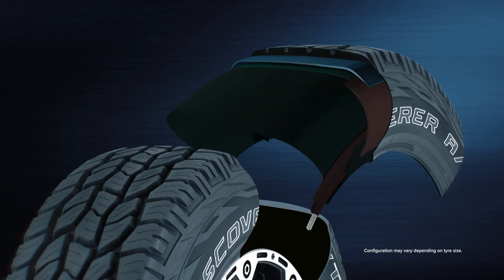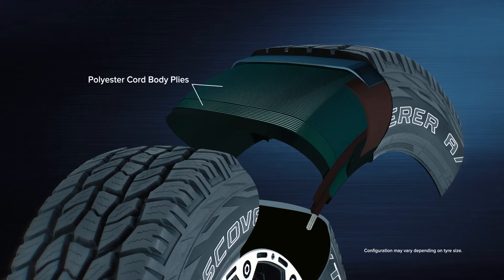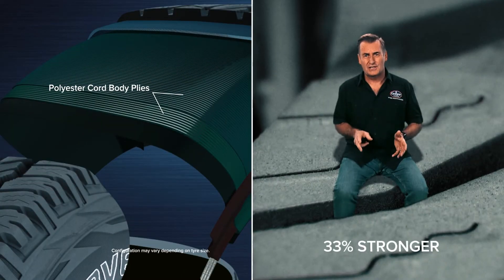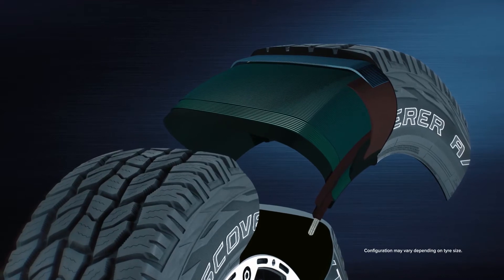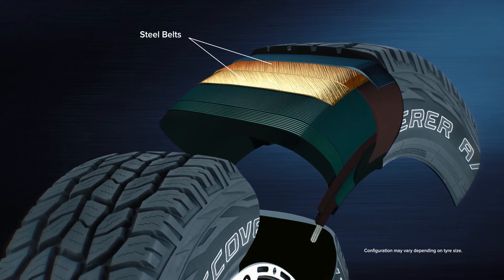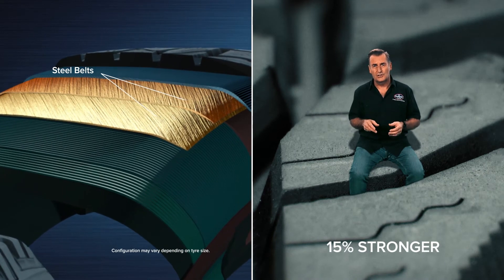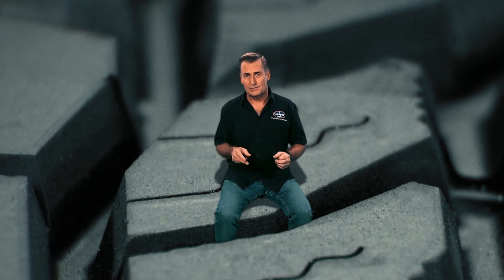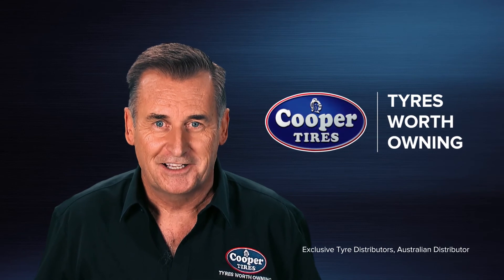High-tensile Construction (4WD & SUV/Car Tyre Technology)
In this video, we explain what High-tensile Construction is and how you get 15% stronger tyres with Cooper® tyres.

The latest technology makes a massive difference to strength, stability, performance and value for money. Want to know more about what is the latest 4WD tyre technology and how it can transform your drive?